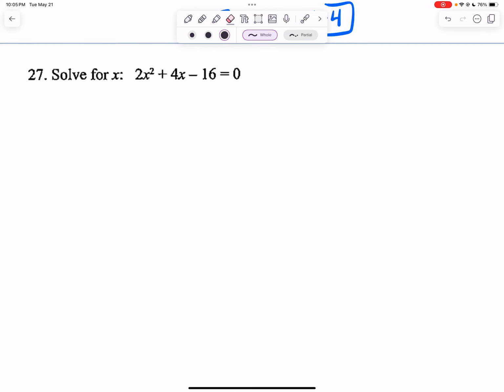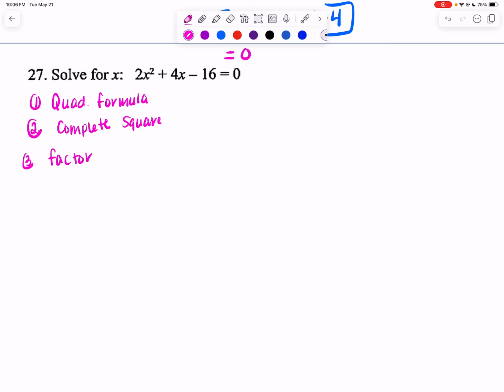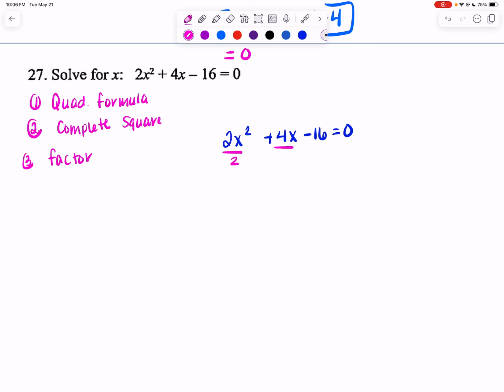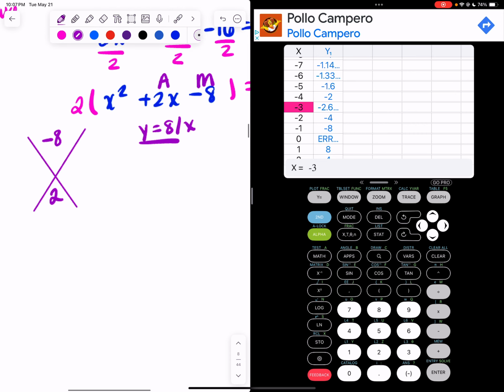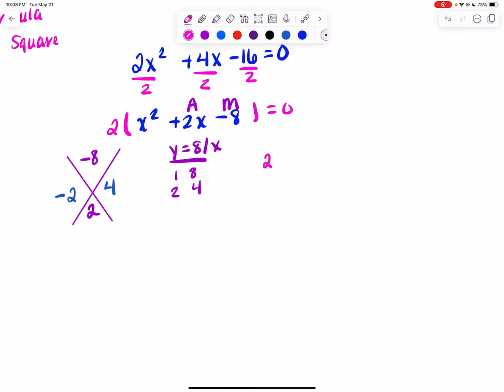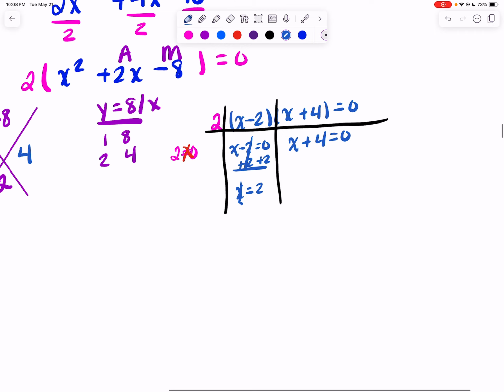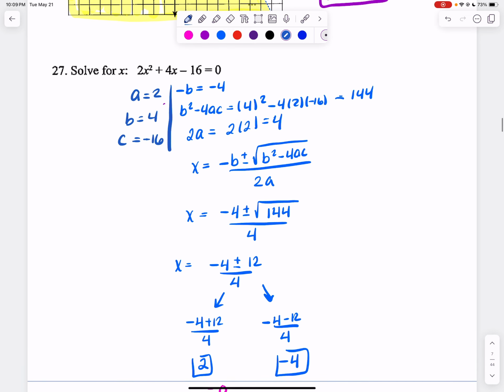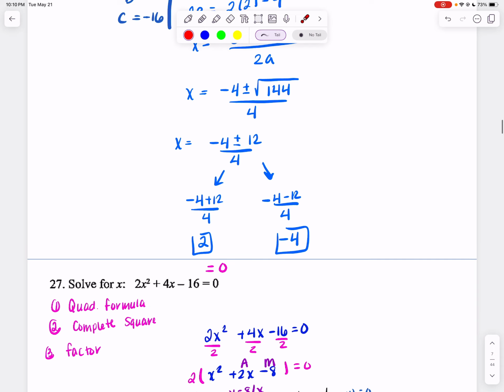Algebra 1 NGLS Practice Test #1 Q#27